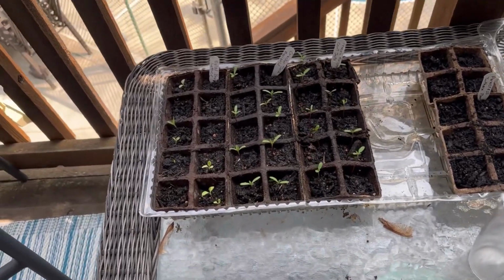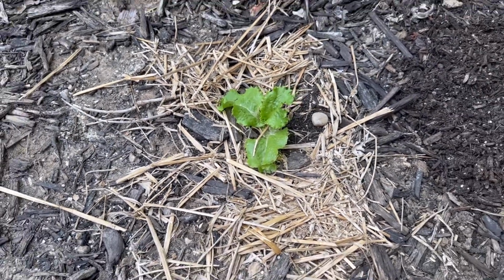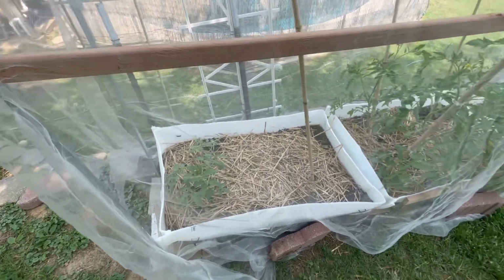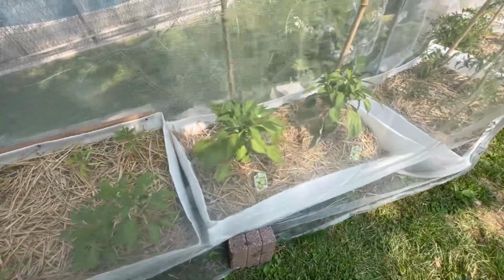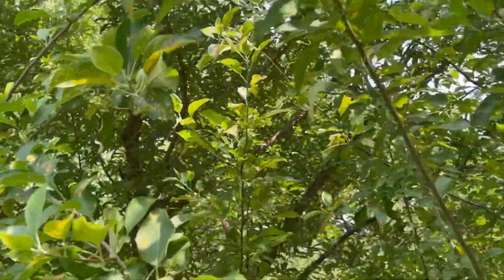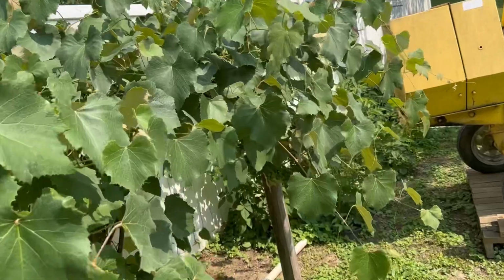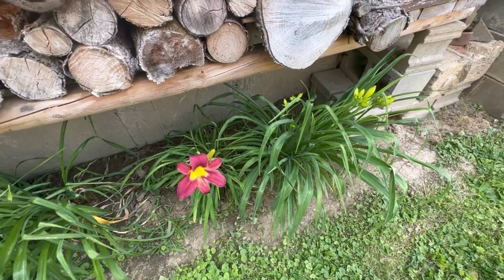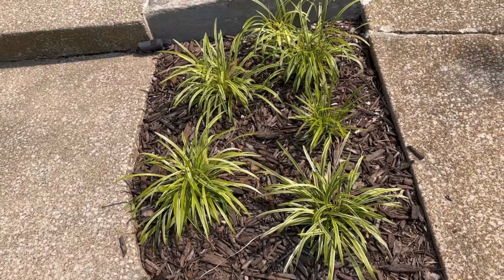Looking over what we accomplished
Hi, this is your DIY, review and gardening channel.

They said I can send a photo of my license to be approve (seems like  scam to me), the phone number I used, I can only have two videos per number a year. YouTube will not let me have a video over 15 minutes cause I just started this channel.  They said they need to know I am not a  bot even though I have another channel for over a year. They either have kids running YouTube or morons. I have three other channels on YouTube, I guess that makes me a bot.

I will be doing gardening, DIY, reviews and what ever comes in mind. Comments are welcome and if you like to see anything else just let me know.

YouTube will not let me put external links on this channel for 2 months.

I will be filming mostly our puppies.